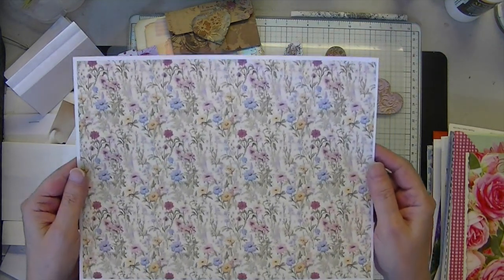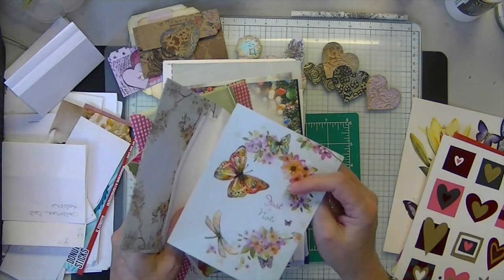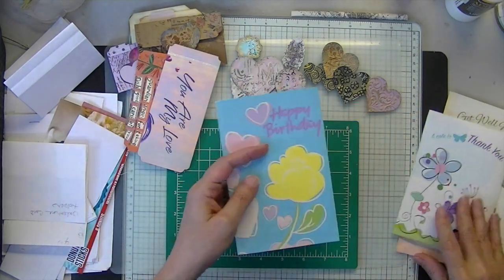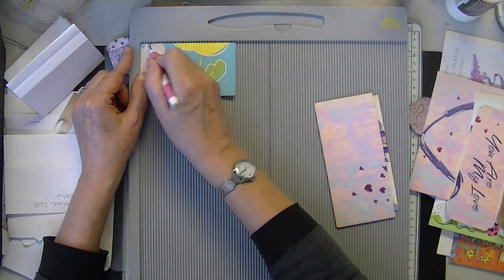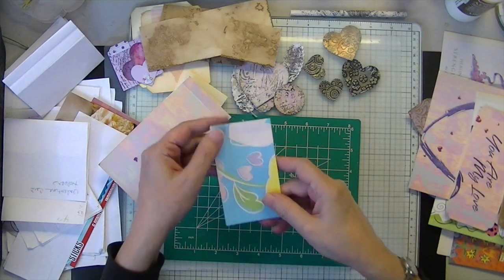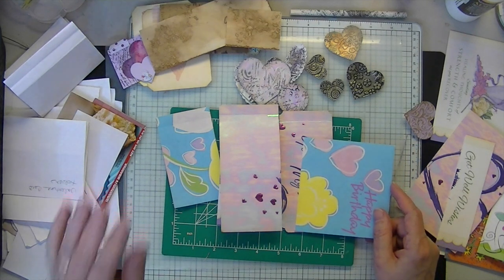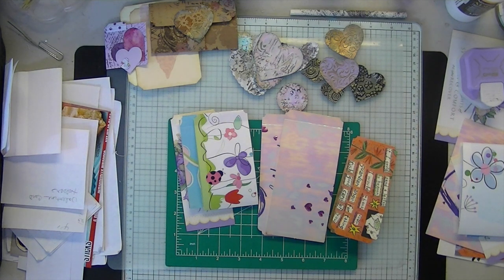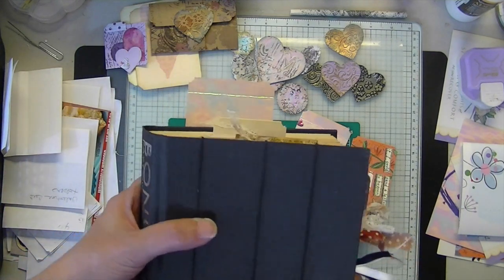Greeting Card Bookmarks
A new way to repurpose, recycle and reuse greeting cards that is a little different from making a simple journal card. These bookmarks are designed to hinge over a page with a tab top. They make great place holders or hidden journaling spaces. Simple or embellished you can make a stack of these in no time.

What you'll need:

Greeting cards, your choice.

Paper to cover unwanted text or writing

Glue

Scissors or trimmer

Scoreboard or scoring tool

Corner punch, helpful but not necessary

Cut your bookmarks to the width you desire, keeping the fold. On the fold side, score at 1/2". Burnish lightly. Apply glue in the hinge area only to seal your tab top.

Cover any areas on your card that you want hidden with extra paper. You can use plain paper if you want writing space, use a matching decorative paper or for small areas use a sticker.

Cut your corners as desired with a corner punch, like a tag or leave as is.

You can embellish these bookmarks as much as you desire or keep them simple. Some ideas:

a hole in the tab to dangle a charm as the cards are sturdy enough
some labels on the tab
Use a decorative edge punch at the bottom of the bookmark
add some lace

These bookmarks are simple enough for kids to make. It's easy to make multiples from one card and they are a great way to repurpose, recycle and reuse greeting cards,